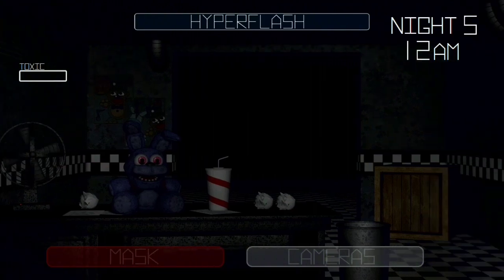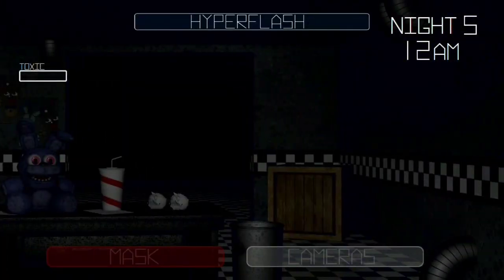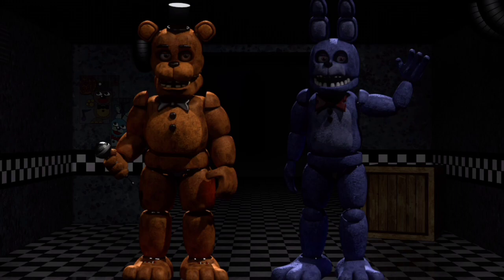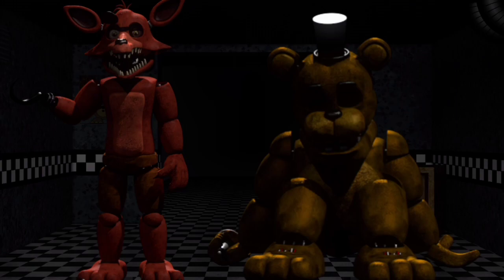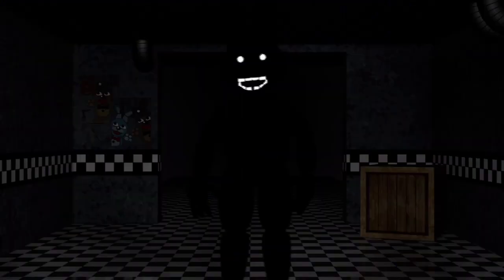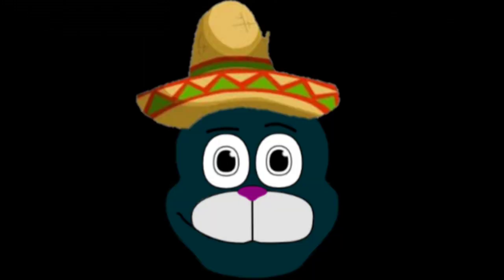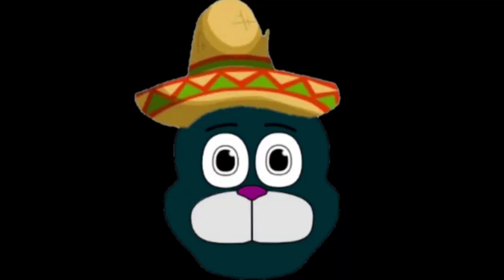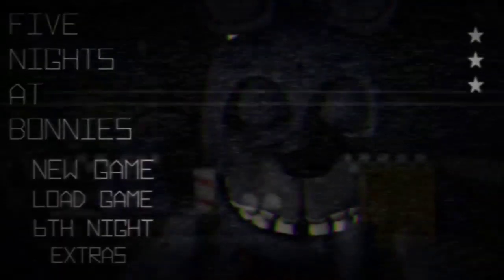Guide to complete Five Nights at Bonnie's Remake Android Esp-Eng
Wanna be member to get some exclusive benefits and support me?
It is your decision if you want, if you don't want is OK, with your like and your positive comment I'm happy

Quieres ser miembro para tener beneficios exclusivos y apoyarme?
Es tu decisión si deseas unirte, si no esta bien, con tu like y tu comentario positivo es suficiente